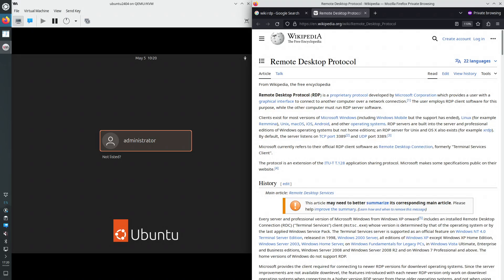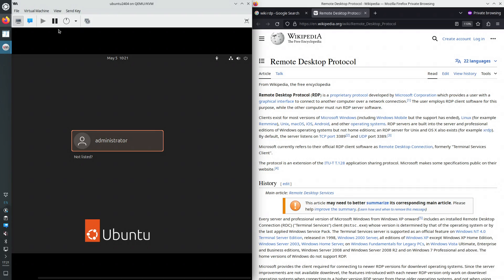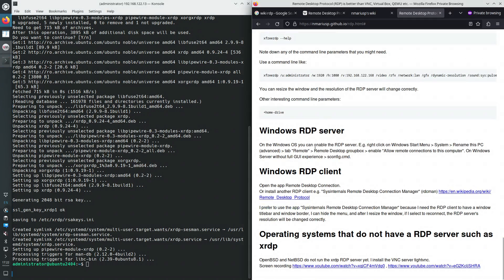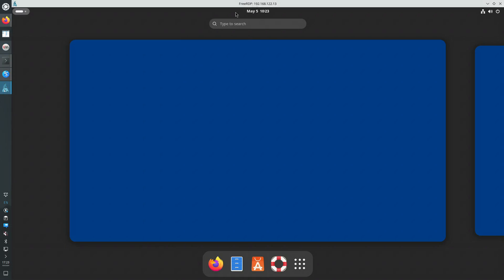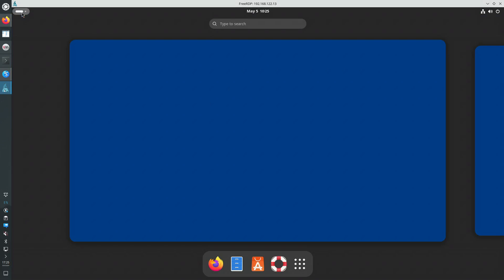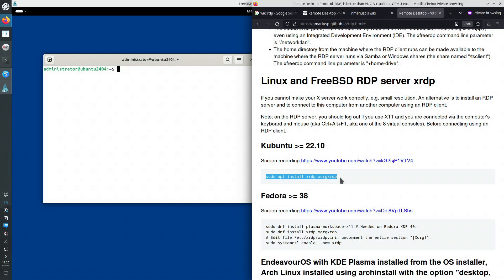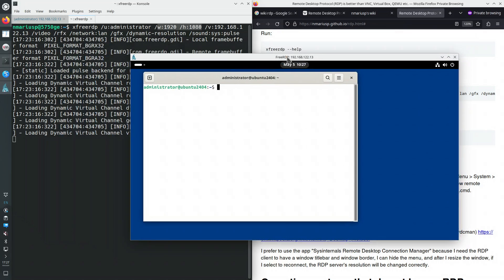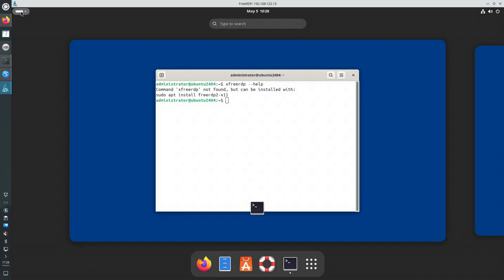Ubuntu 24.04 how to install xrdp RDP server tutorial - May 2024 - ca03e5ac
How to install xrdp on Ubuntu 24.04. How to connect using xfreerdp.